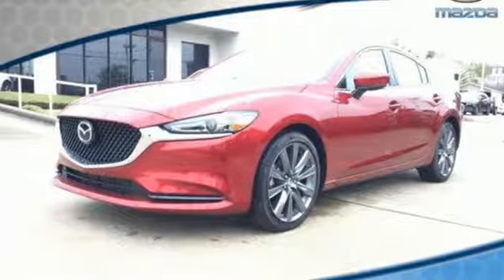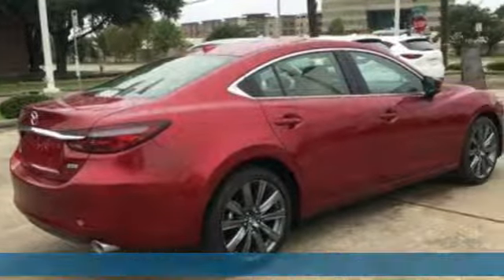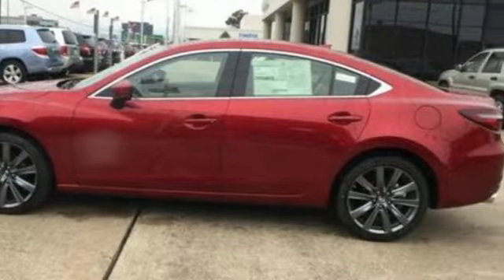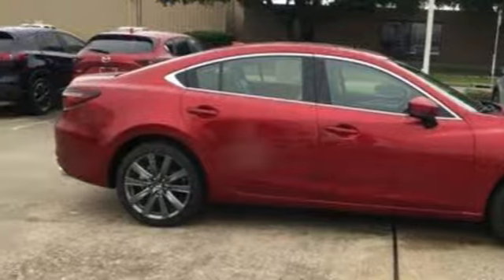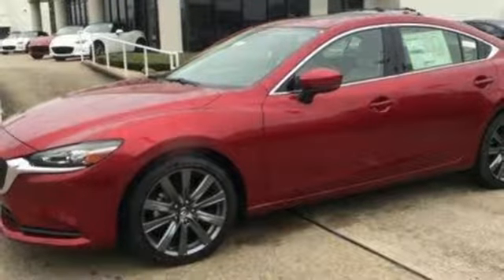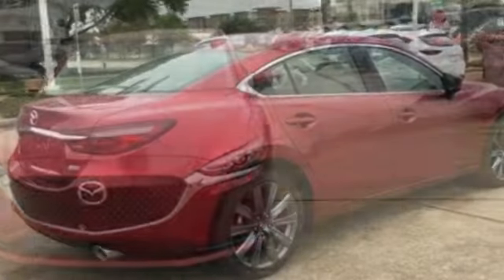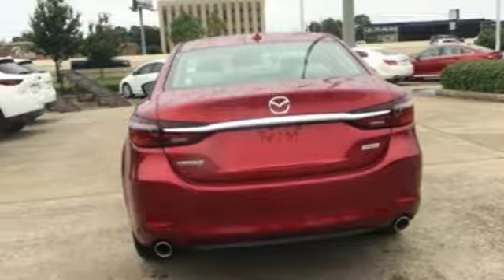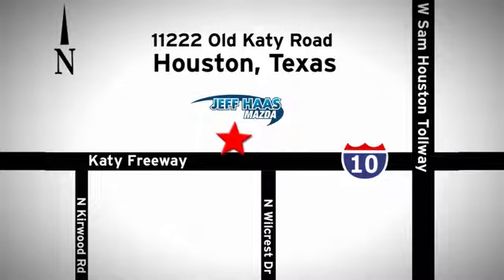New 2018 Mazda MAZDA6 Houston TX Katy, TX #181442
Year: 2018
Make: Mazda
Model: MAZDA6
Trim: Grand Touring Auto
Engine: 2.5L 4 Cylinder Engine
Transmission: AUTOMATIC
Color: SOUL RED CRYSTAL
Interior: SAND
Stock #: 181442
VIN: JM1GL1TY3J1324388

Address:
11222 Old Katy Road